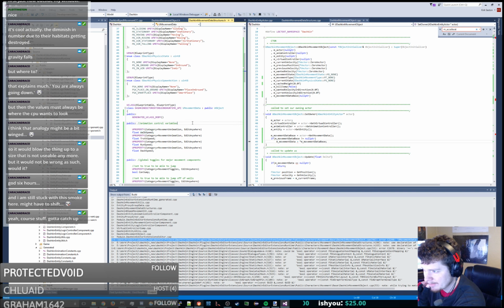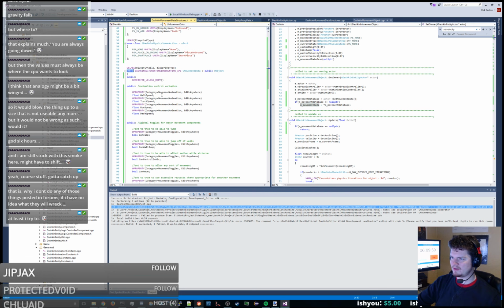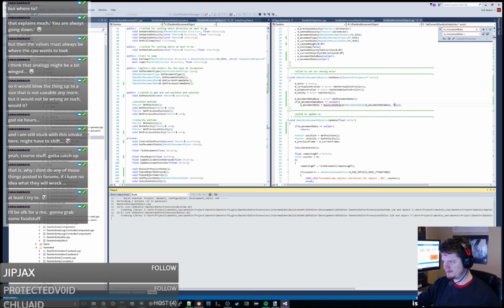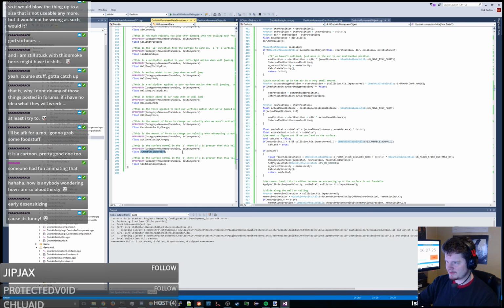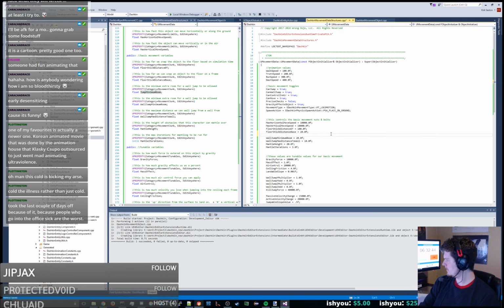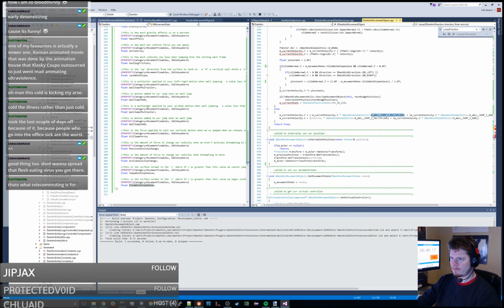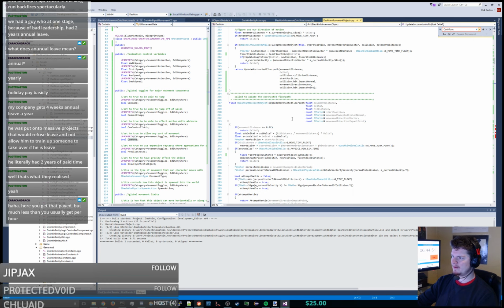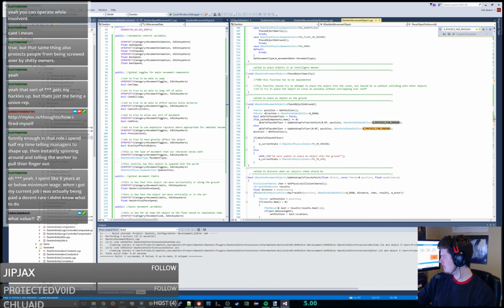ambientenergy101 devs Dashkin 77